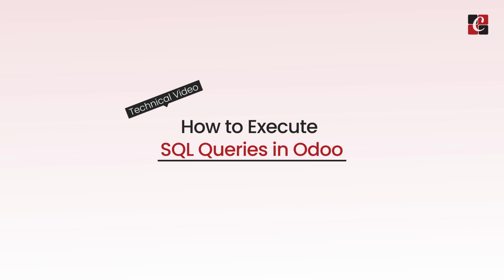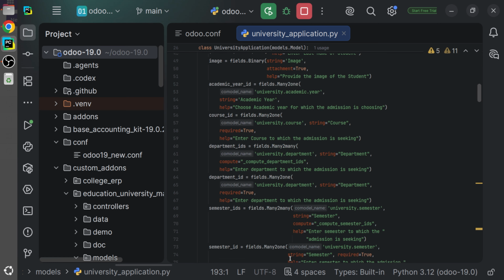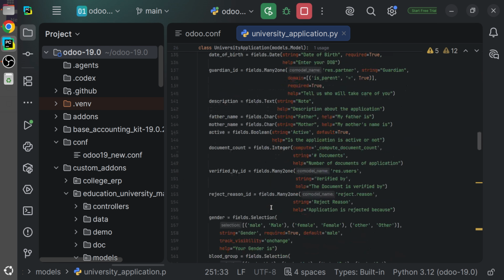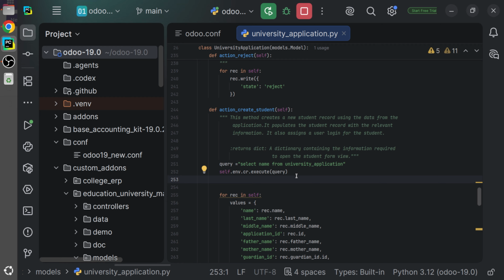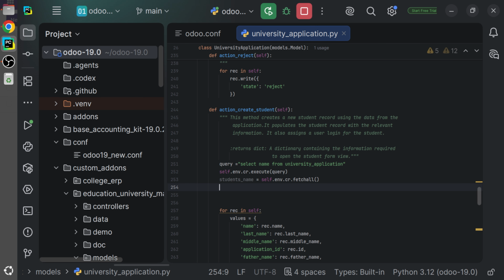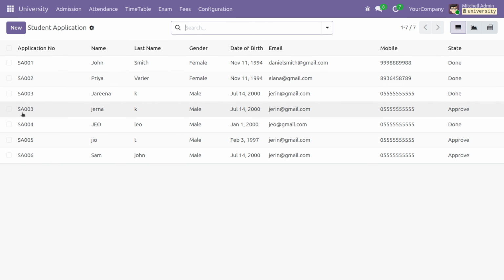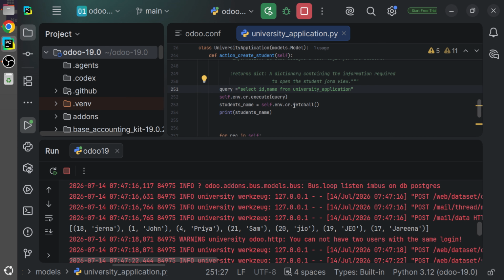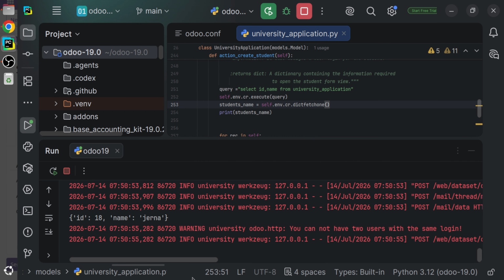How to Execute SQL Queries in Odoo | EP - 4 | Query Execution in Odoo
In this video, we'll show you how to execute SQL queries directly in Odoo. Whether you're a developer, functional consultant, or Odoo enthusiast, this tutorial will help you understand how to run custom SQL queries to fetch, update, or analyze data directly from the Odoo database.

🔹 What you'll learn in this video:
✅ How to execute SQL queries in Odoo
✅ Different methods to run SQL queries (Odoo shell, PostgreSQL, custom modules)
✅ Best practices for writing safe and efficient SQL queries in Odoo
✅ Common use cases for SQL queries in Odoo development

This tutorial is perfect for Odoo developers, database administrators, and functional consultants who want to work more efficiently with Odoo's database using SQL.

⚠️ Note: Always take a backup of your database before running SQL queries, especially UPDATE or DELETE statements, to avoid accidental data loss.